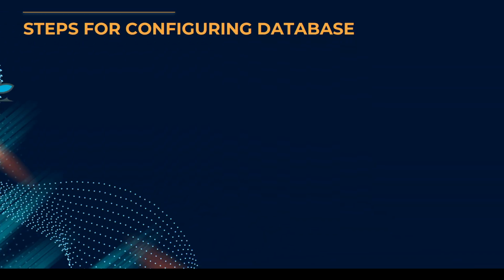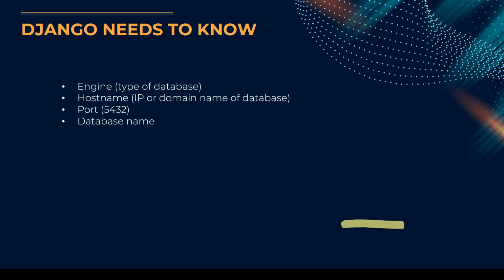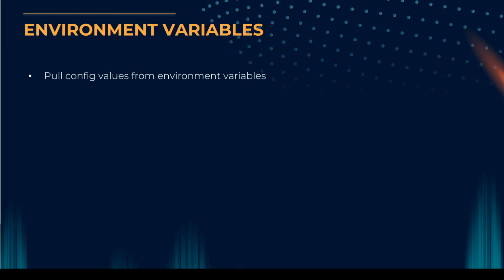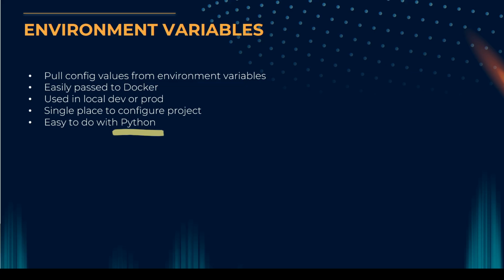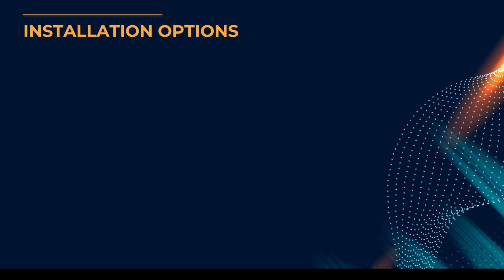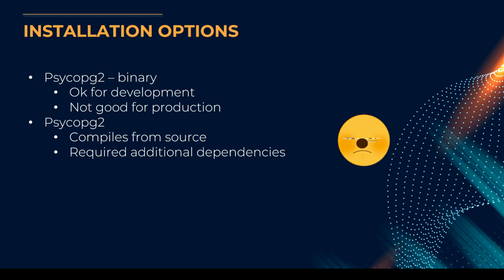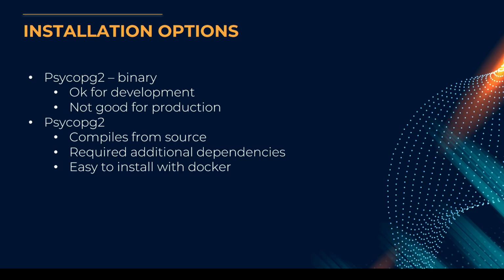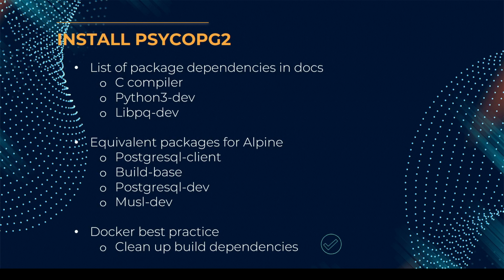18. 🐳 Django rest framework tutorial in 2025 with DRF & Docker | Set Up PostgreSQL in Django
🐳 Django rest framework tutorial in 2025 with DRF & Docker & PostgreSQL | Stop Using SQLite! Configure PostgreSQL in Django (with Docker)

📌 Chapters
00:00  – Steps for configuring database
0041 – Django needs to know
01:48 – A snippet of settings.py
02:26 – Environment variables
04:27 – PSYCOPG2
05:16 – Installation options
08:17 – Install PSYCOPG2

📝 Not sure how to connect Django to PostgreSQL? In this tutorial, we’ll take you step-by-step through the full setup. You’ll learn how to install psycopg2, use environment variables in Docker, and update your Django settings.py to connect to your Postgres database correctly. No prior experience required—just follow along and get your database running fast!